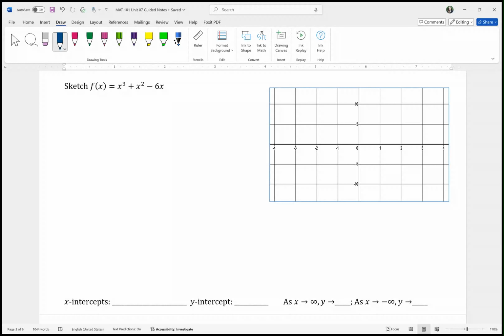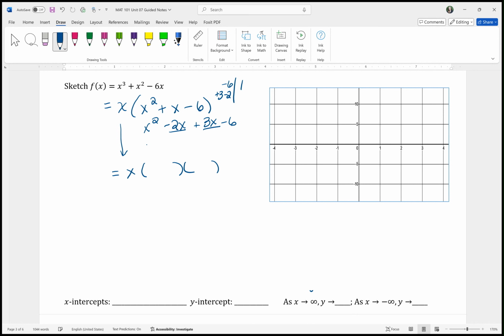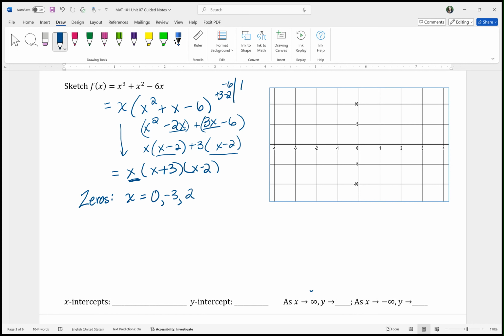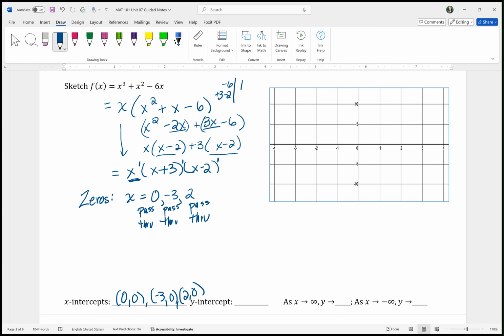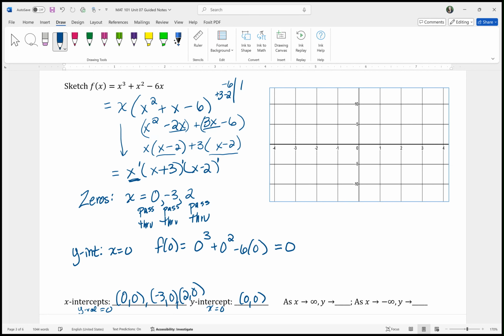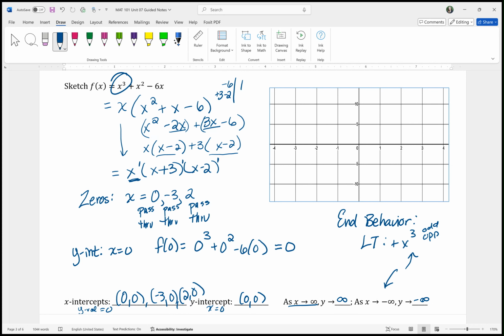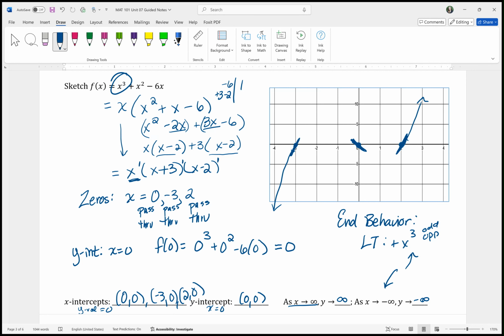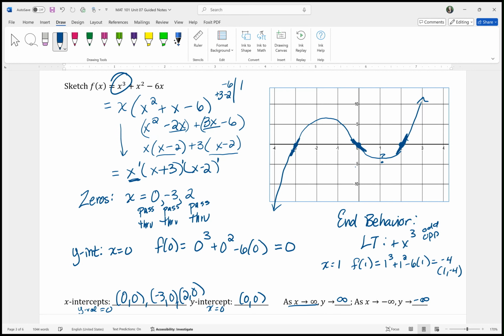Graphing a Cubic Function by Factoring out the GCF to Find the Zeros